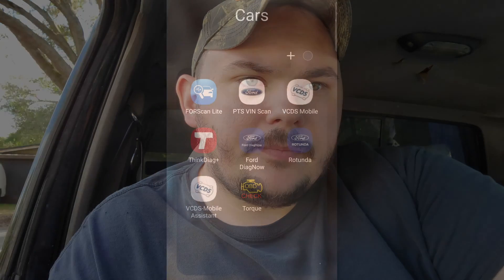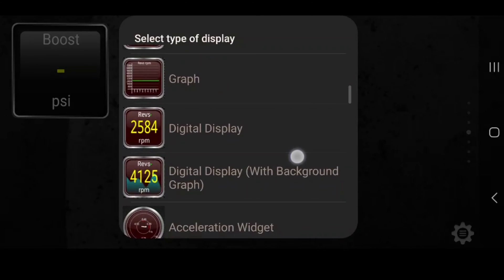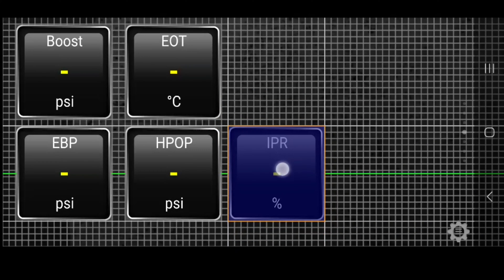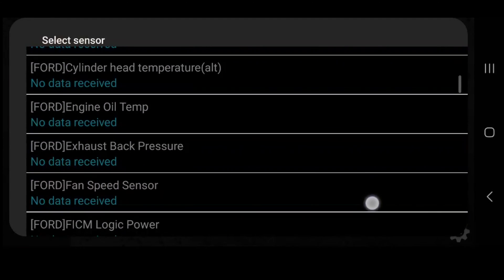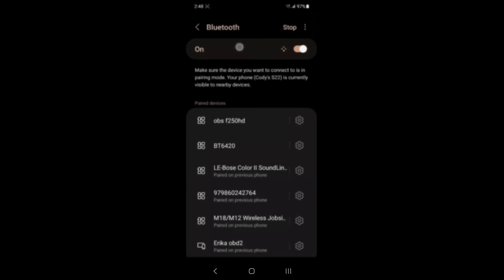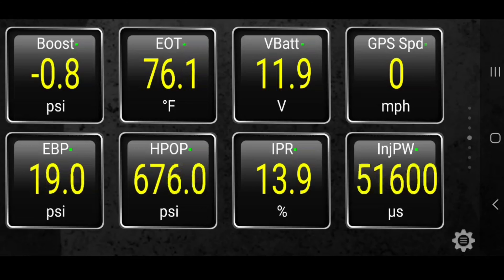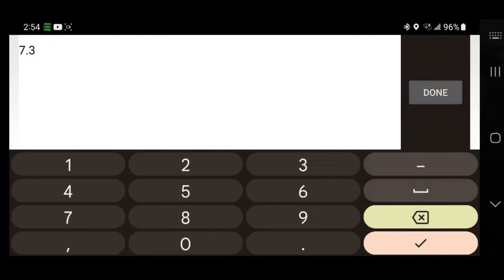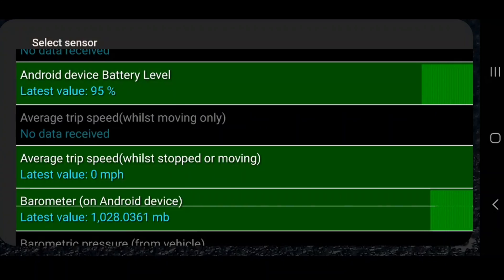Torque Pro Set up for Ford Vehicles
Todays video will show how to install Torque Pro on a Android device. This will show how to do it for Ford specific PID list.

OBD2 Adapter